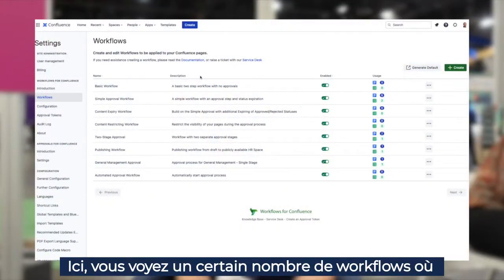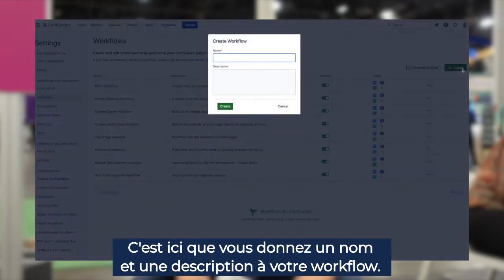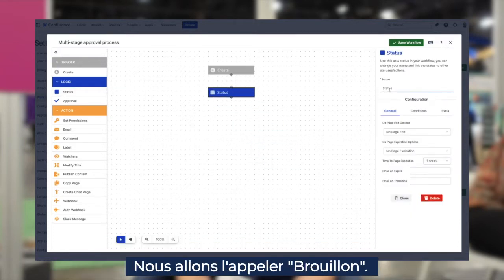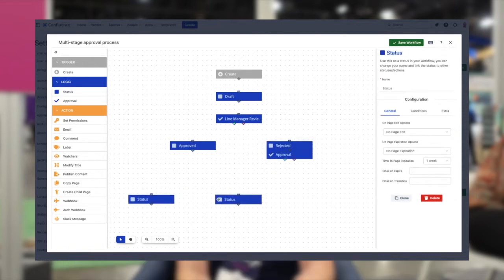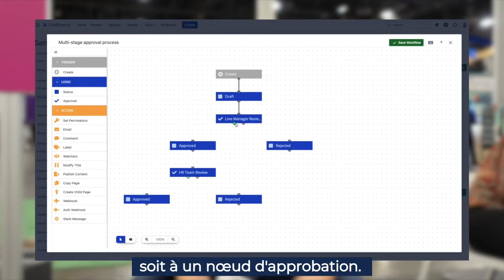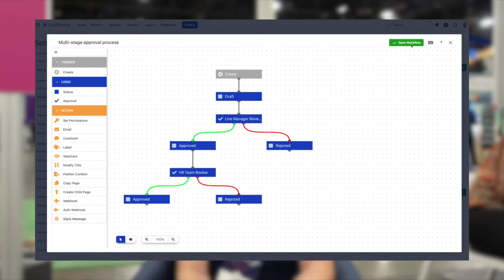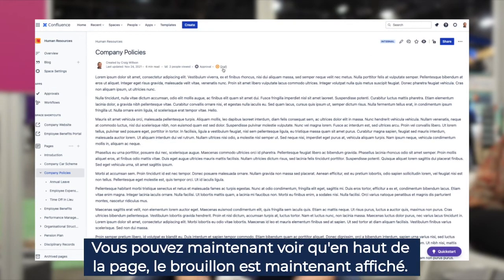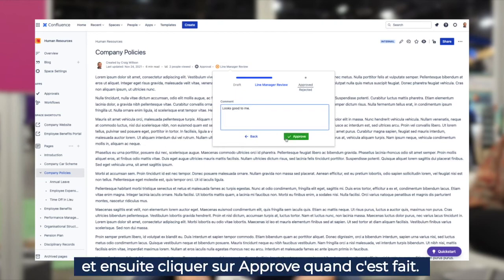L'interview de Craig Willson 🎙 AppFox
“Workflows for Confluence”, vous connaissez ? Cette app développée par AppFox permet de créer des workflows personnalisés adaptés à vos besoins et de les intégrer directement dans vos pages Confluence !

Craig Willson, responsable du marketing produit, vous explique comment ça marche !